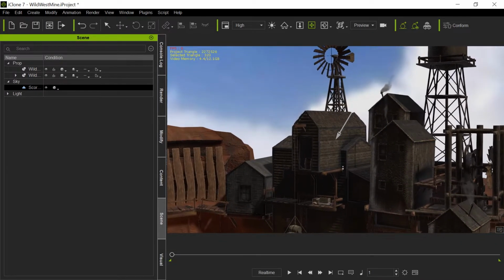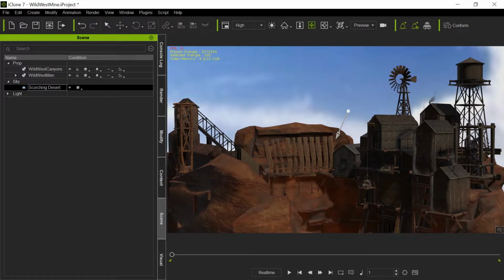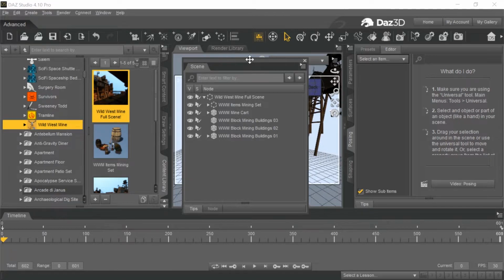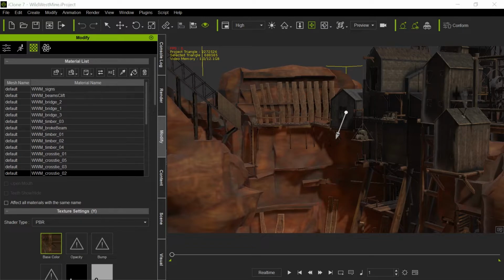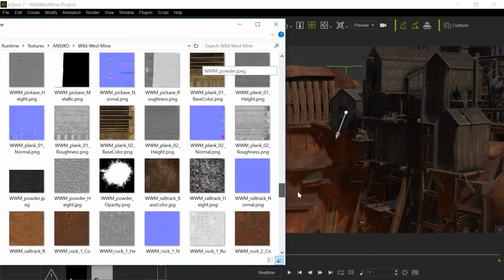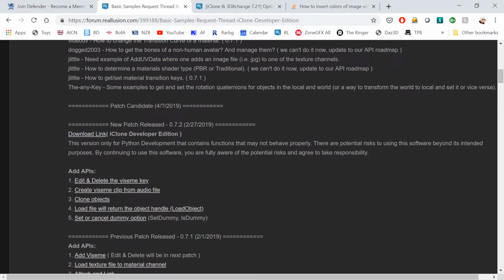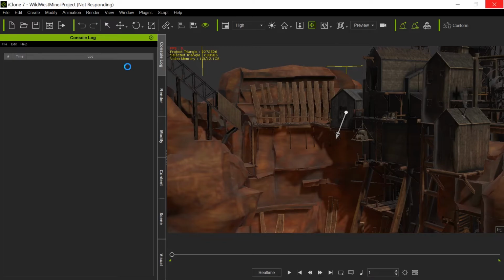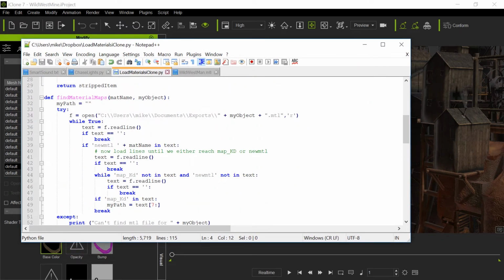Daz Environments To iClone - Beta .5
Showing my Python routine inside of iClone, to allow getting all the maps from Daz objects exported to 3DX and then imported into iClone, without using Blender or anything else.

And the link on the forum to iClone 7.4 with Python